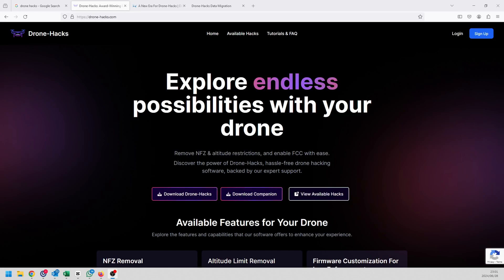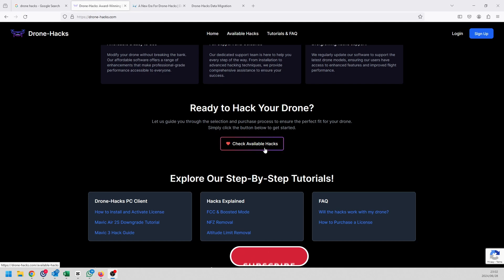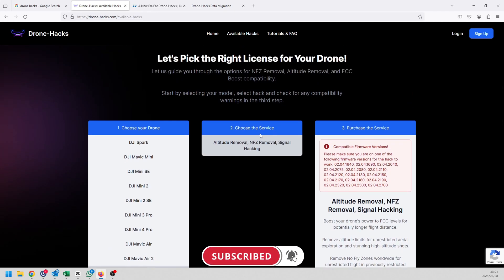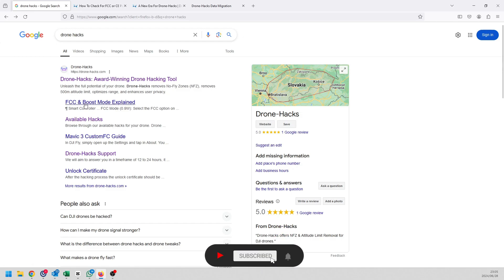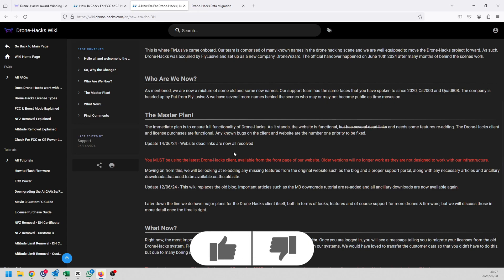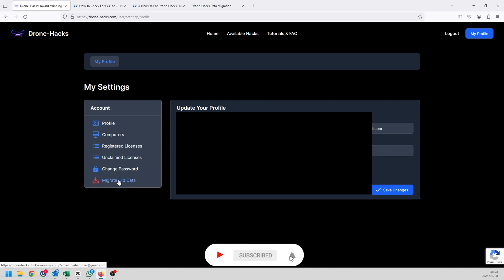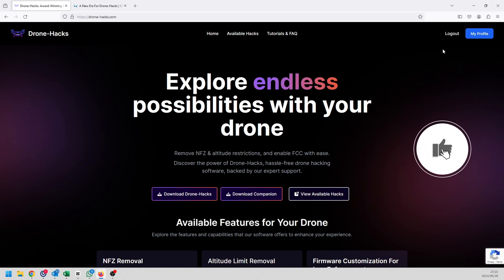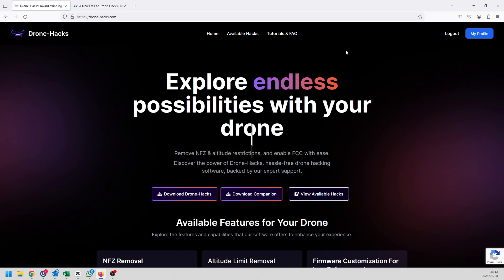PSA - Drone-Hacks has new owners | Things to know!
Public Service Announcement: Drone-hacks has new owners! Here are the key things you need to know. All drone support continues, exciting new features are coming, existing users need to create a new account and migrate their data to the new site before December 2025. The new revamped website and Help Wiki pages make everything easier. The new owners are thrilled about the Drone-hacks project.

They are actively working on making the dronehacks tool better. A new PC app version is available and it's important that everyone uses the latest version.

USB Type C cable with power meter

DJI Avata 2 Flymore combo
DJI FPV Remote Controller 3
DJI Avata 2 Spare Propellers
DJI Avata 2 Normal Combo

DJI Mavic 3 flymore
DJI Mavic 3 flymore kit only
DJI Mini 4 Pro flymore
DJI Mini 4k
DJI Mini 3/4 Flymore Plus kit
DJI Air2S Flymore - Still one of the best drones that can be fully unlocked using Drone-Hacks

DJI Goggles 2
DJI Integra

╠╗║╚╝║║╠╗║╚╣║║║║║═╣ I Really Appreciate Your Support!

Remove no fly zones
Remove altitude limits
Enable FCC mode